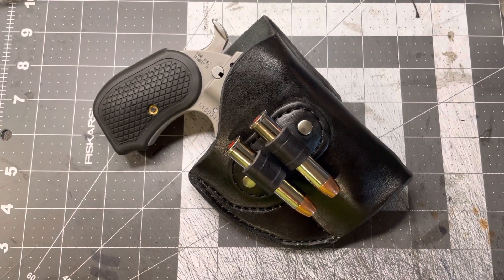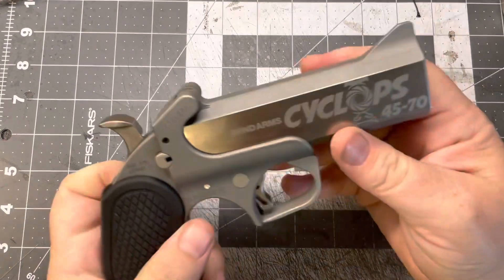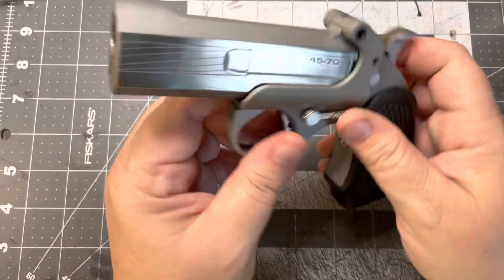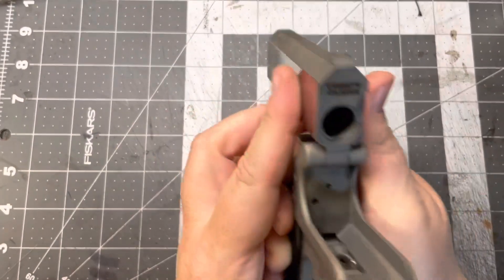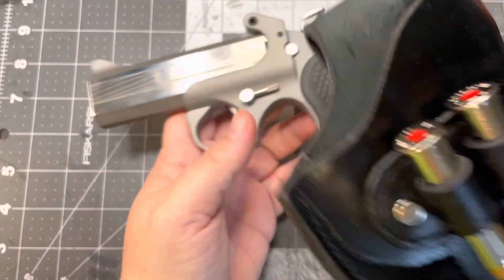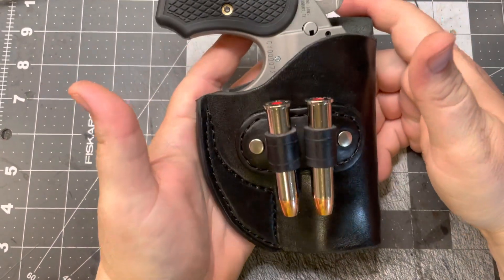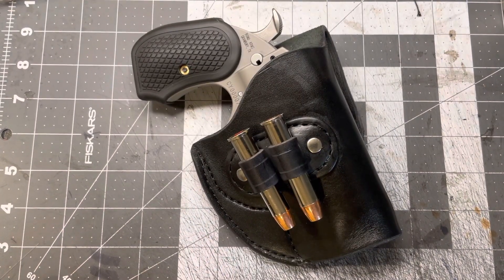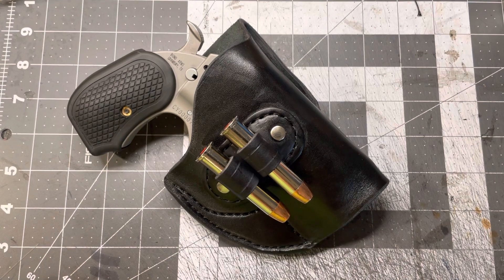Bond arms cyclops Holster!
My most popular style now available for the cyclops! Even the 2 loops for 45/70 ammo!
Order yourself one today!